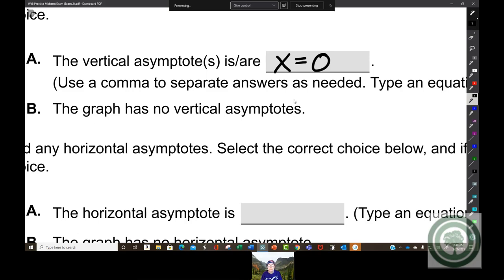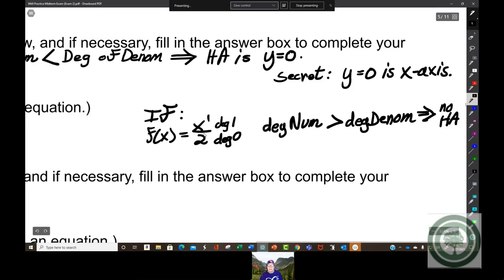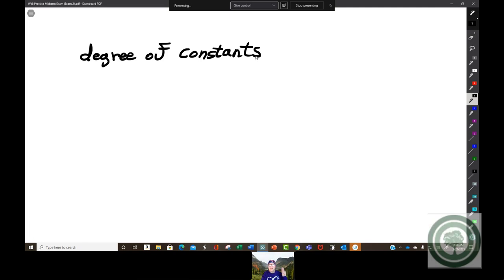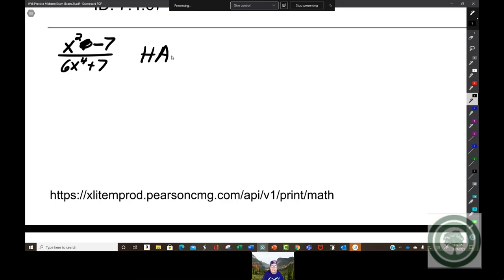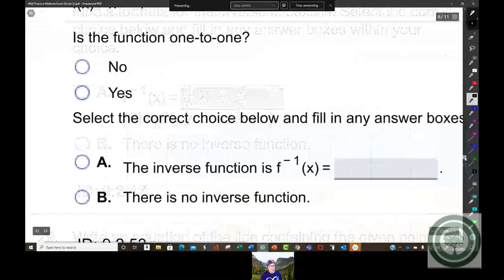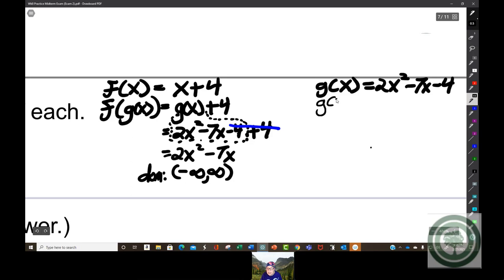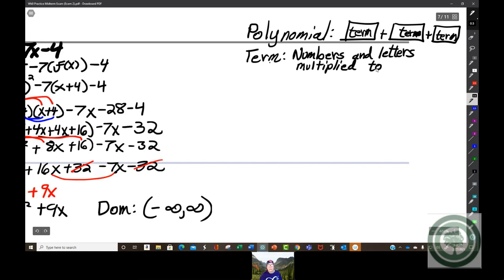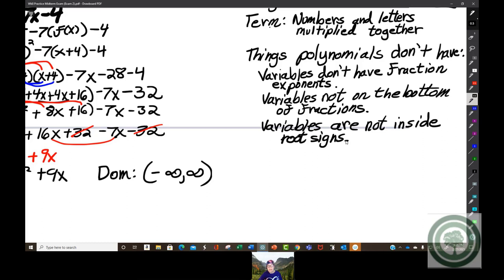Exam 2 Review Part 2 SatCA Spring2021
College Algebra students study for their Midterm Math Exams.  With the help of their professor, they were able to study every type of problem they will find on their exam during week 8.

This video was recorded using Microsoft Teams.  All math problems used in this video come from Pearson's My Labs and Mastering.